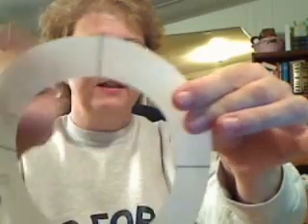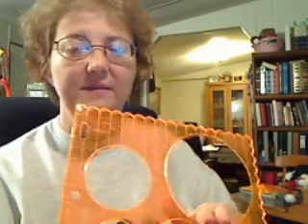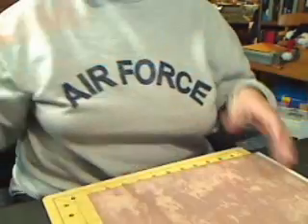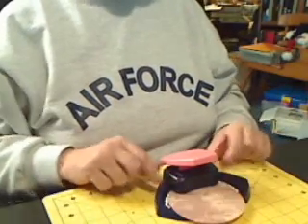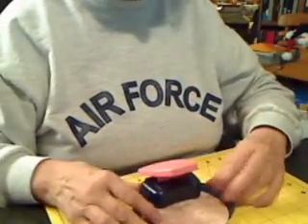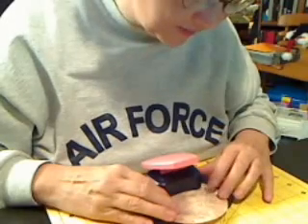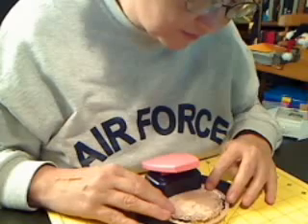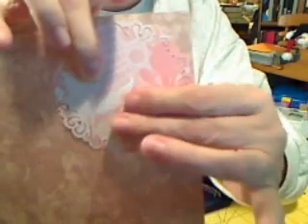Fiskars Friday on Thursday Fiskars Circle Border Punch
Showing how you can make that perfect punch with Fiskars Circle Border punch I also used the Ultra Shape Xpress and templete